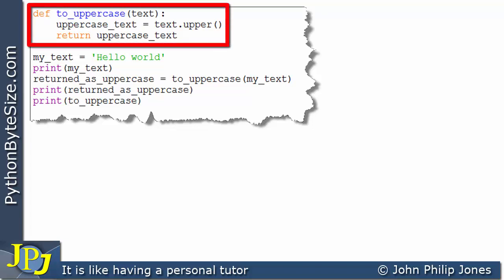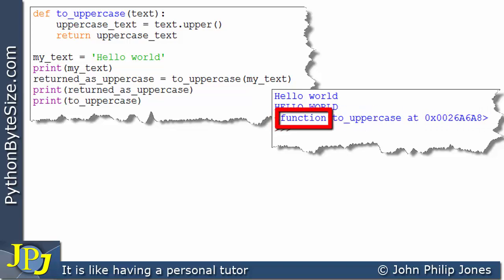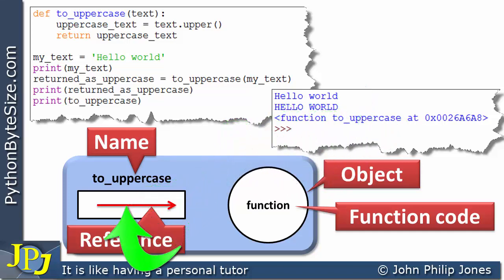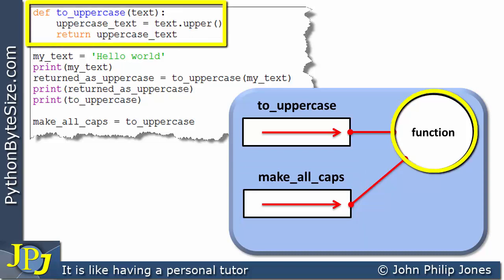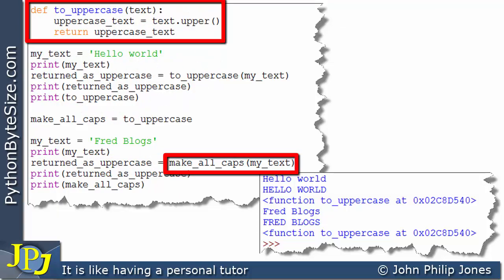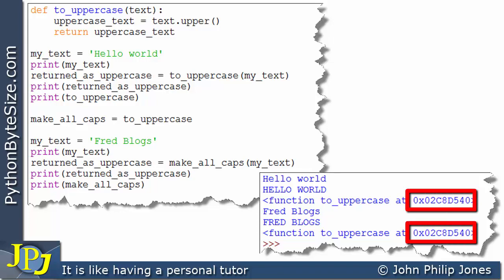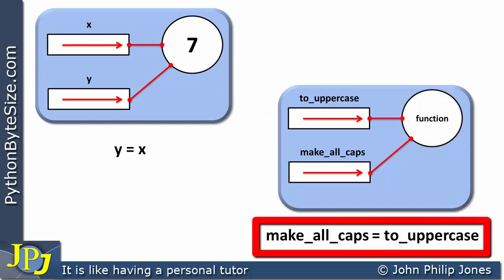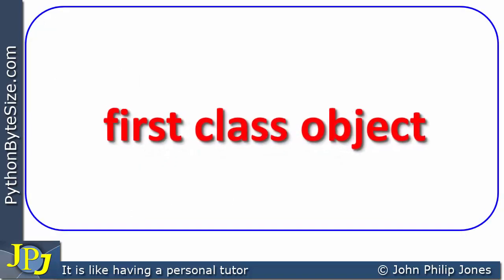Python Tip: First Class Objects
It is often said that everything in Python is an object. A function is no exception. A function is an object in Python and can be treated as an object and therefore can be assigned to a variable; stored in a data structure and so on. This object nature of a Python function results in referring to a function as a first class object. This video discusses the first class object nature of a Python function and offers up a schematic diagram to help understand the mechanism underlying this concept.